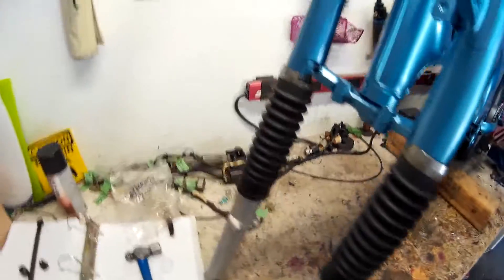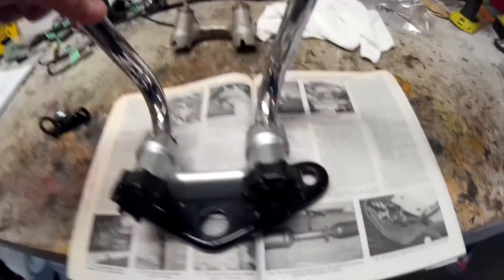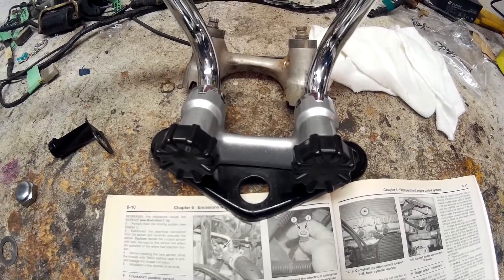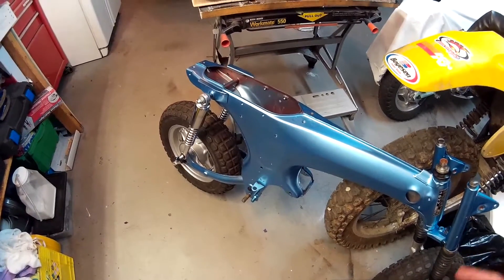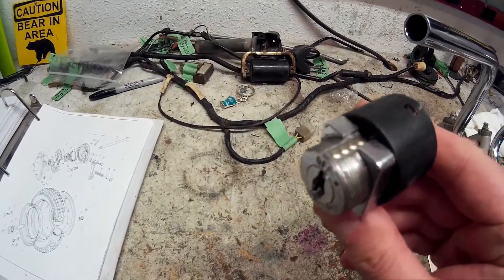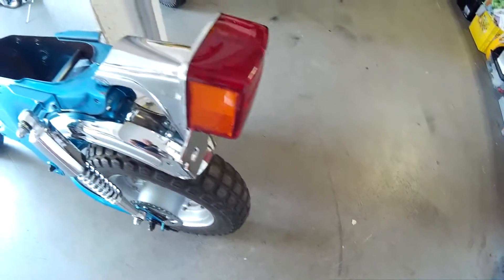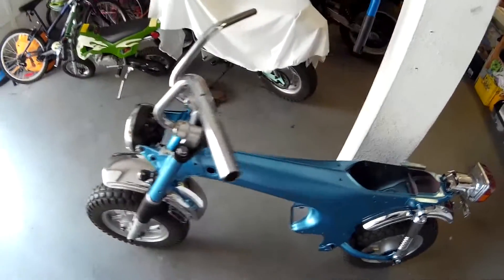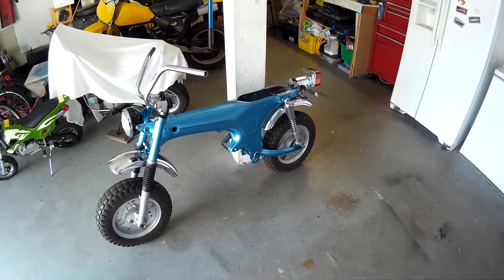1977 honda ct70 frame almost done